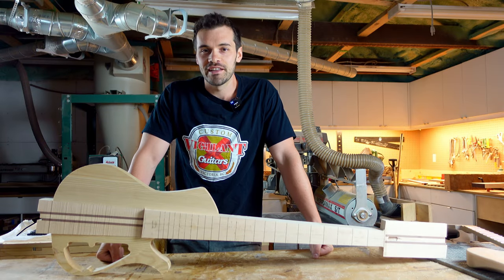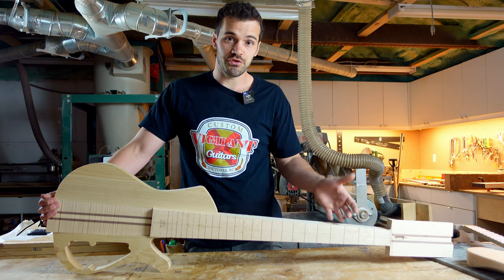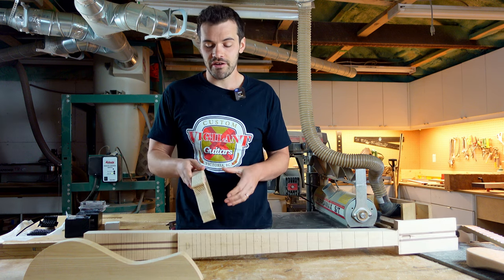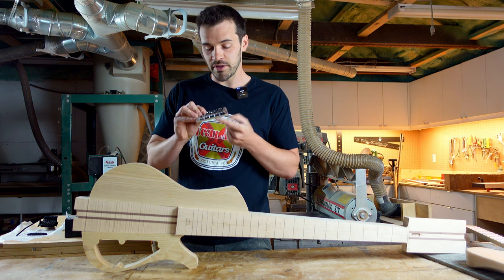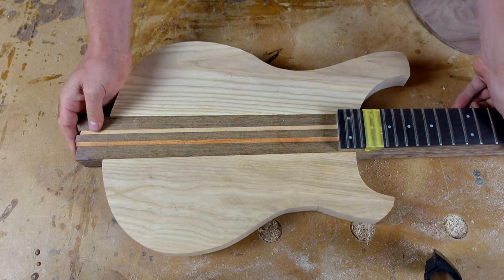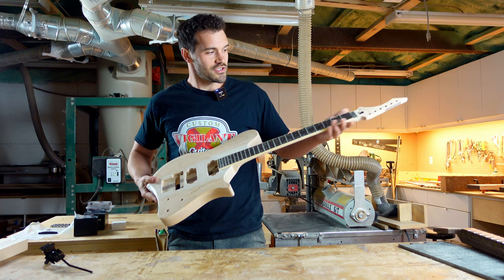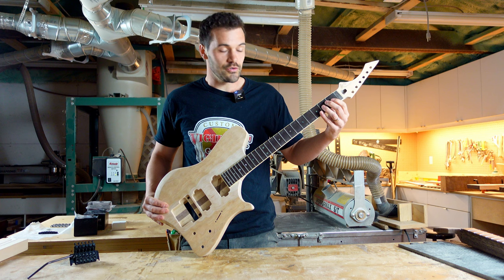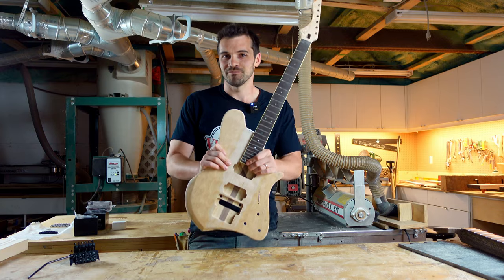Neck Through Guitar and Bass Construction - Methods, Considerations and Benefits - Vigilant Guitars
Hi Folks,

We hope you enjoyed this deep dive into all things Neck-Through guitars! Whether it's for added strength, unrestricted upper fret access or just the seemless look, there are many reasons to go with a neck through guitar. Head Luthier Trevor Woodland goes through the considerations from the customer and builder perspective when ordering a custom neck through guitar. Neck through is available on almost all of our custom shop models, so please use the links above to get your build started today. Thanks very much for watching. We greatly appreciate your support of Vigilant.